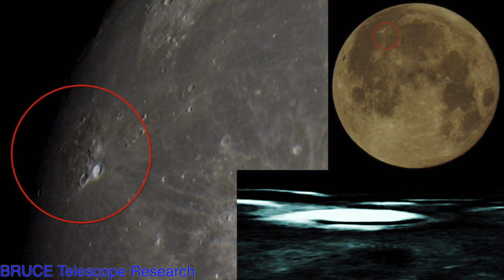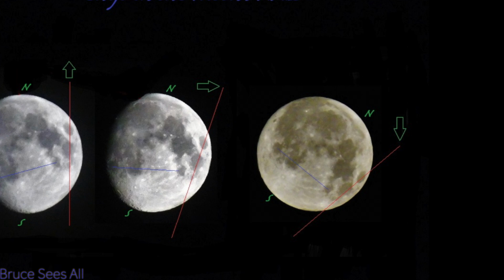A Very Revealing Lunar Surface Showing Us Signs Of Manipulation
Hello & Welcome Bonjour & Bienvenue

IT IS ALL DOWN TO YOU ALL TO SHARE THIS TRUTH AND I THANK YOU FOR DOING SO. THIS IS THE ONLY WAY WE CAN GET OTHERS TO SEE THIS...THANKS FOR SUBSCRIBING IT MEANS A LOT AND SHOWS YOUR SUPPORT...

A very revealing lunar surface and Bianchini Crater our favourite area really seen closely.. Without a doubt the surface of the moon has been...

Thanks Merci...